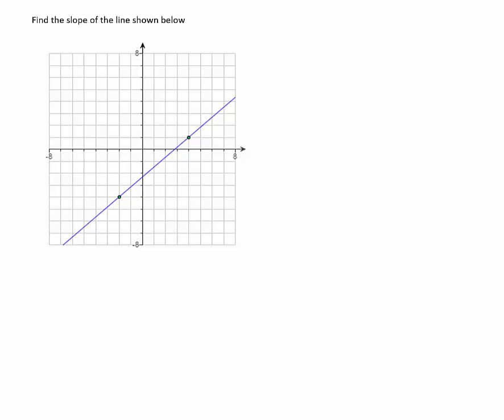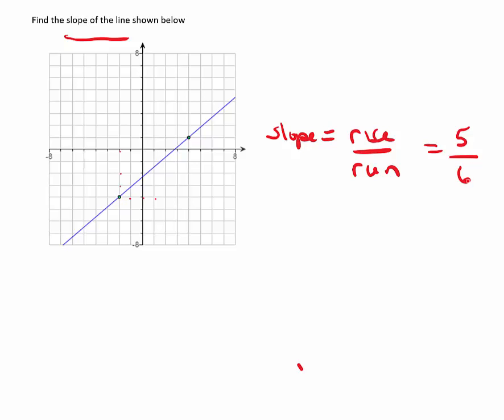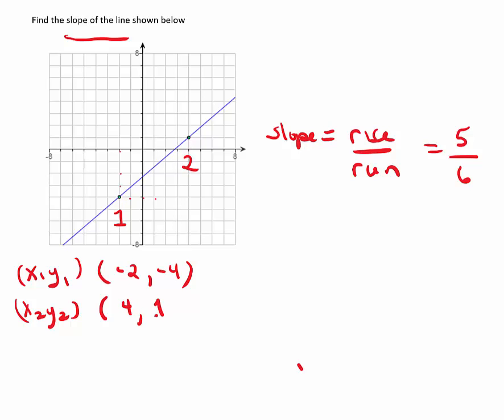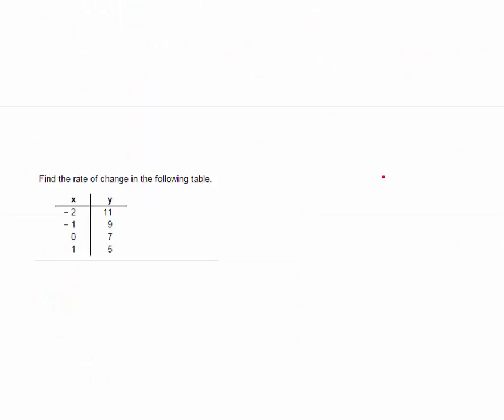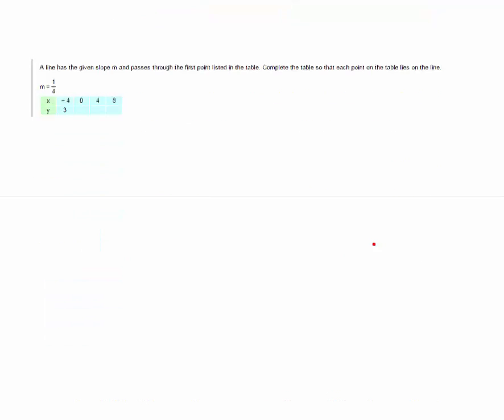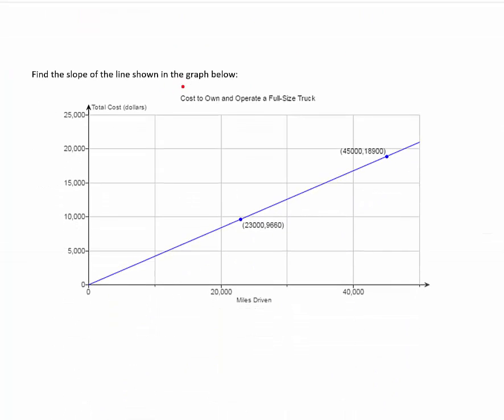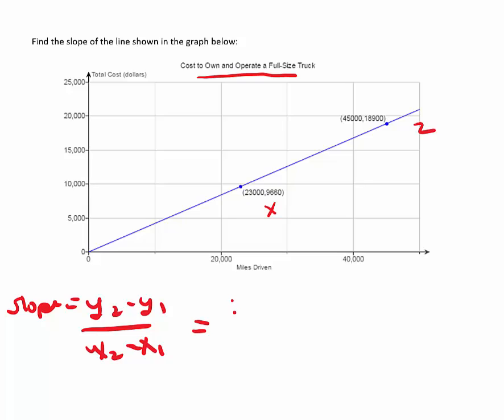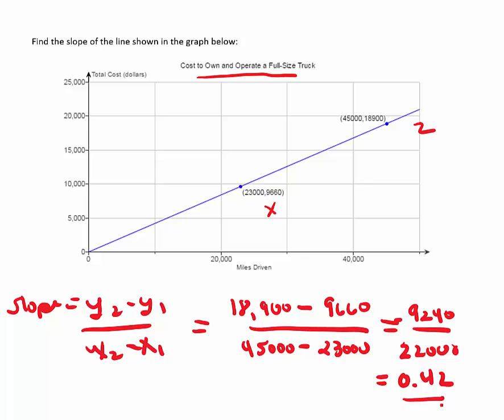Cycle 3: find slope from a graph